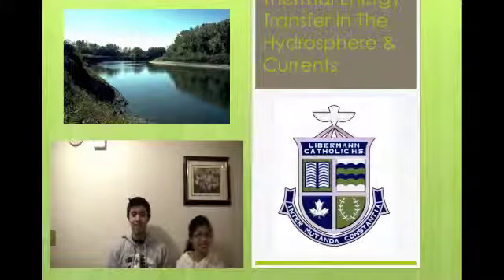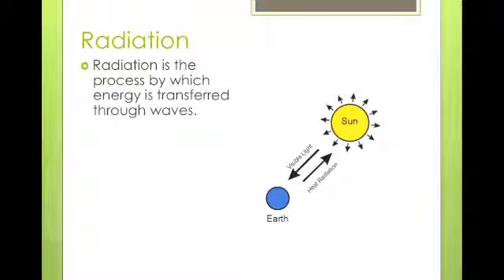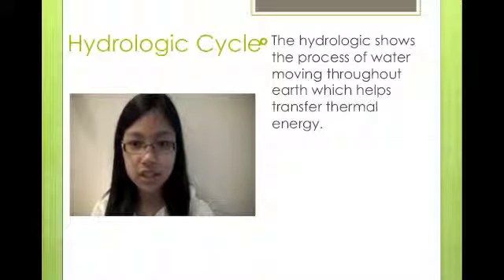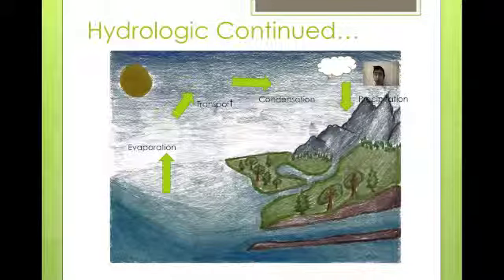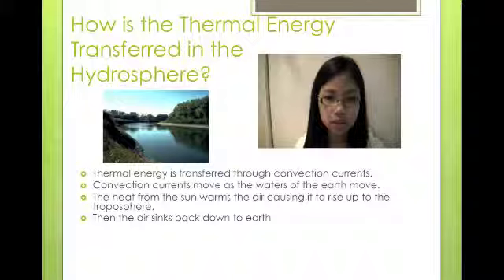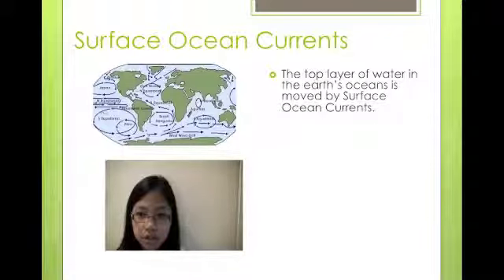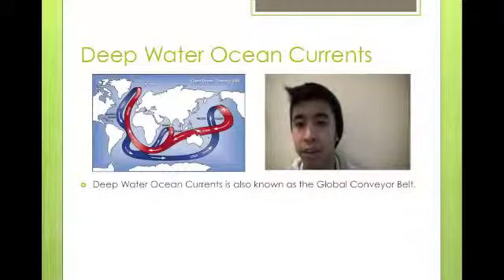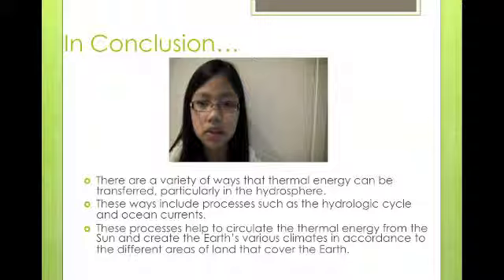energy transfer in the hydrosphere and currents